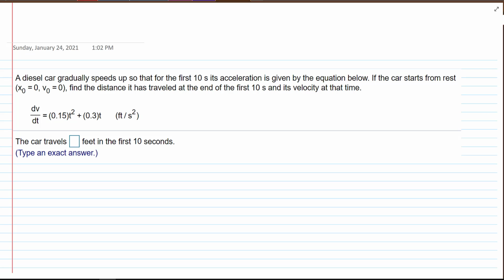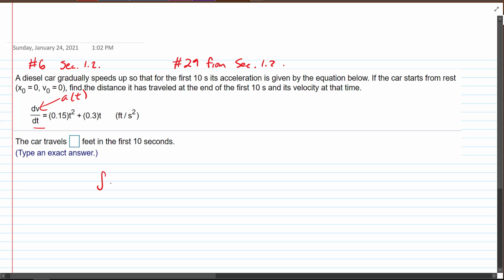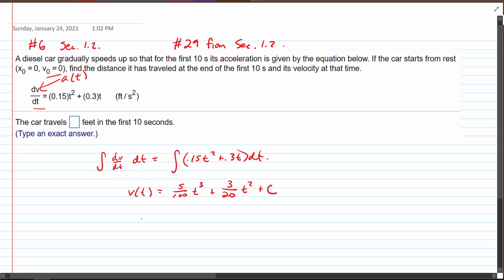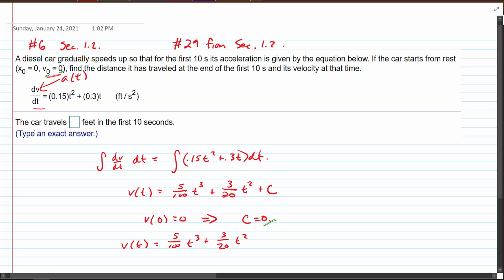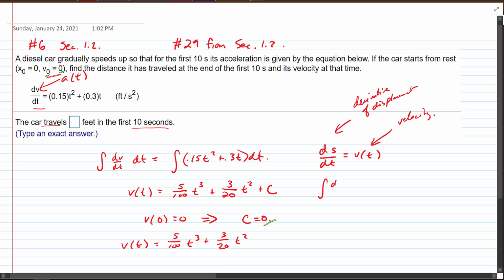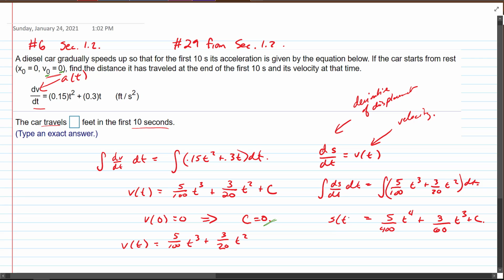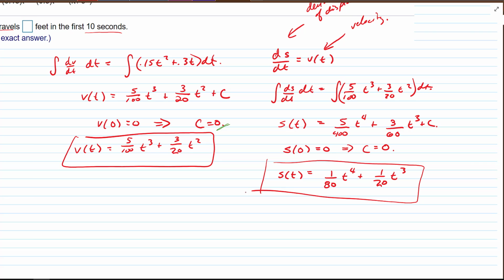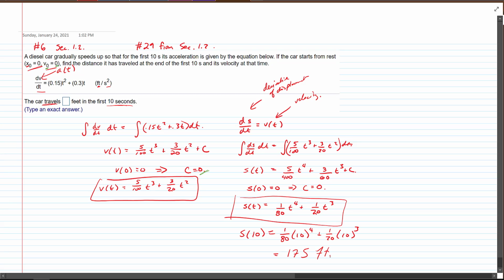Edwards/Penney Sec. 1.2 #26